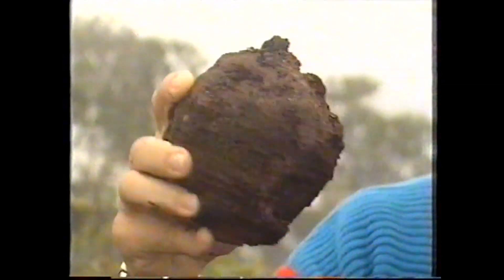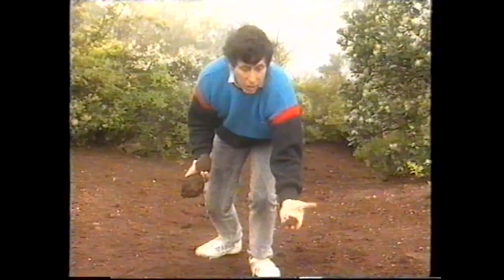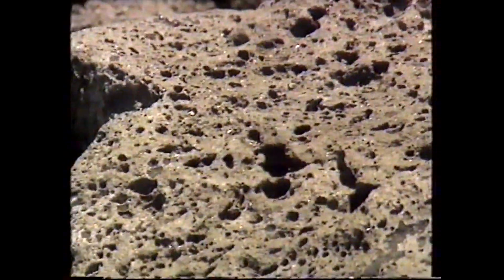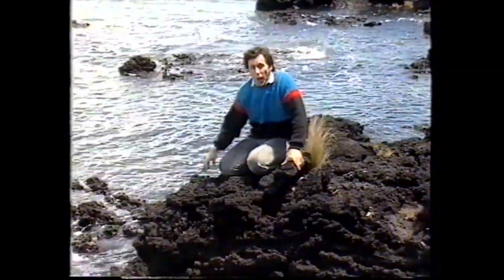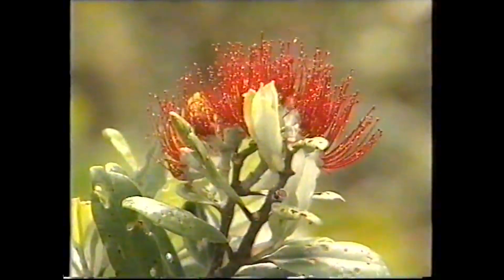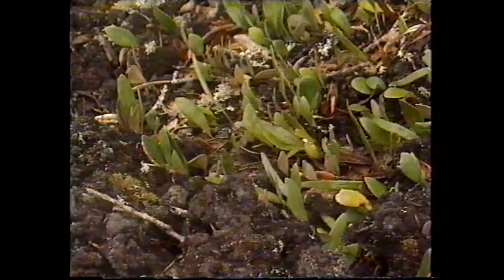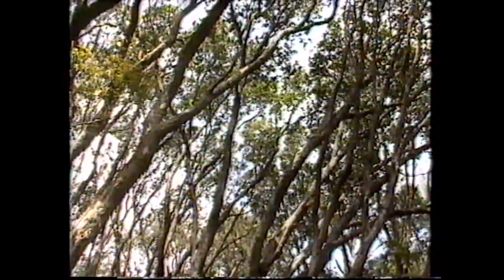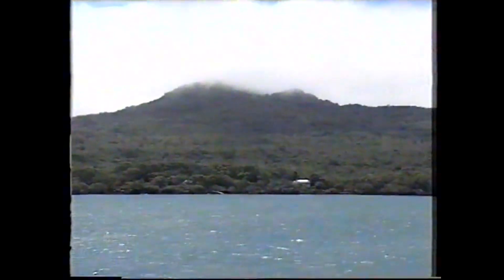Life comes to a volcano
An erupting volcano doesn't seem like the best place to live, but give it time. In a process called 'succession', living things gradually colonise the new land created by volcanoes.